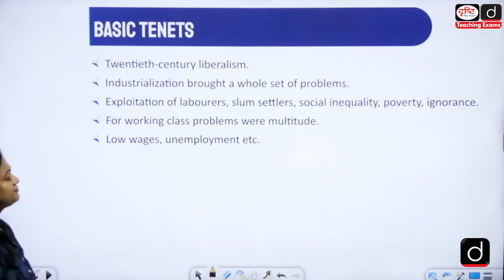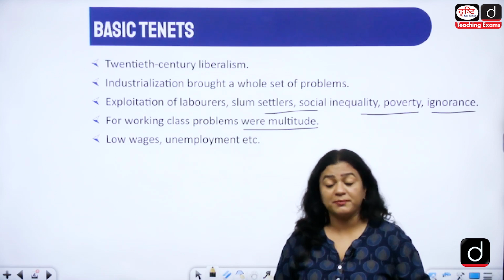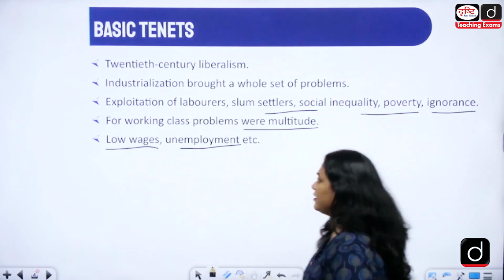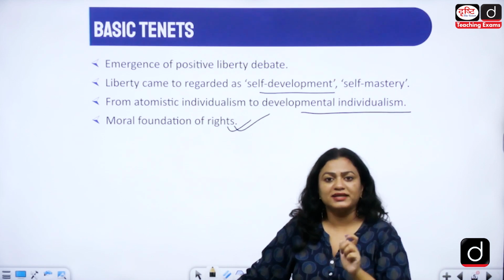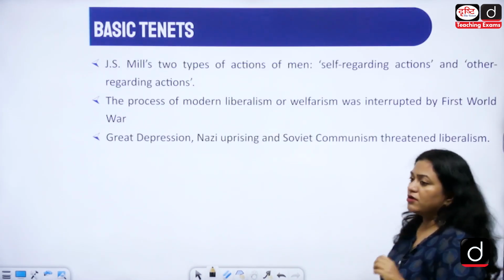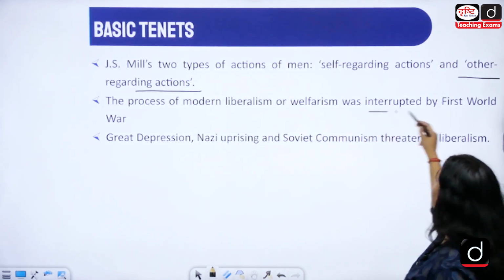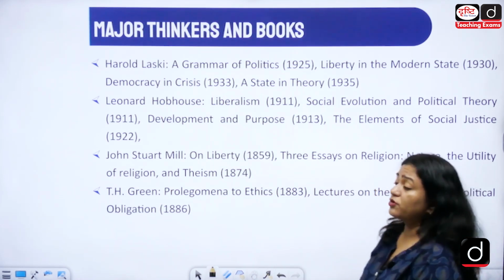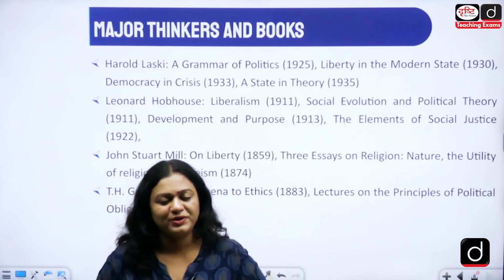Modern Liberalism| Political Theory | Drishti Teaching Exams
Dear Viewers,

In this video, Dr. Ashwati has explained modern liberalism, which is one of the important political traditions in political theory. Modern liberalism was impacted by following international events: Great Depression, World War I, Nazi uprising in Germany under Adolf Hitler, and Russian revolution leading to formation of Soviet Union. For understanding any concept or tradition, one need to read its historical origins, basic tenets, thinkers, their ideas etc.